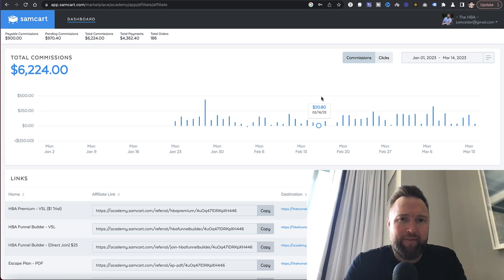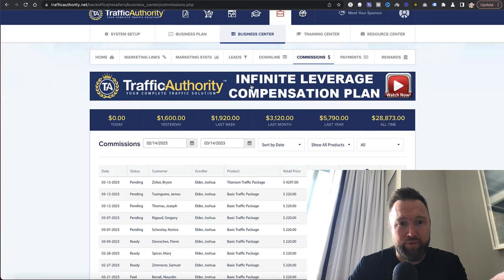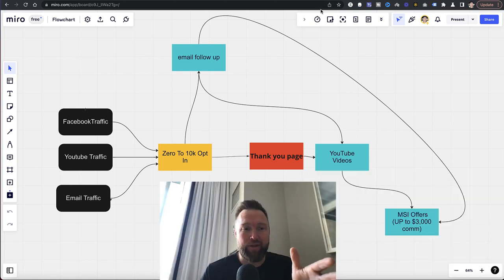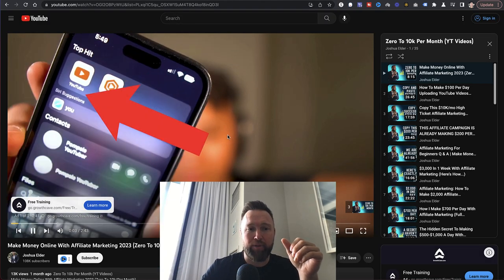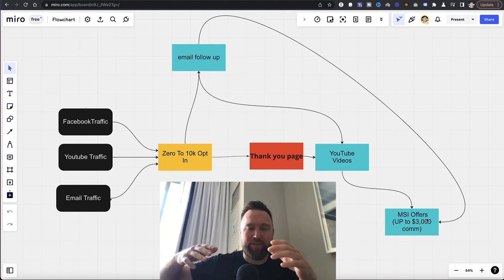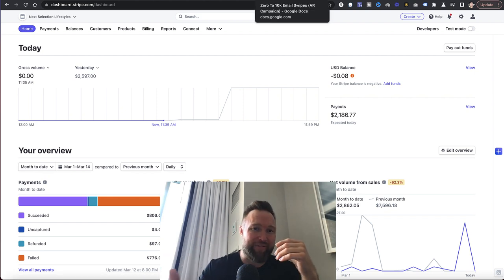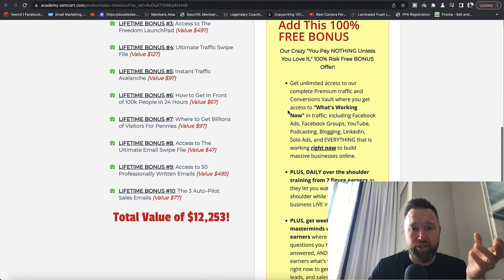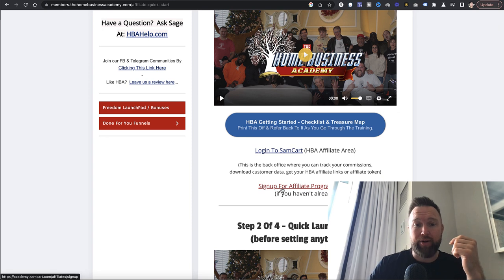The FASTEST Way To Make Money Online in 2023 (Copy & Paste)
Step 5:▶️▶️ Watch The Playlist Here To Learn How To Use My Assets In Your Marketing

Step 7: ▶️▶️ LEARN HOW TO HAVE THIS ENTIRE CAMPAIGN DONE FOR YOU

topics covered: websites to make money,make money websites,make money,make money online,make money for free,free ways to make money,affiliate marketing,how to make money online,how to earn money online,earn money online,how to make money,work from home,earn money,affiliate marketing for beginners,passive income,online earning,how to earn money,online business,passive income ideas,side hustles,making money online,side hustle ideas,matt par,make money matt